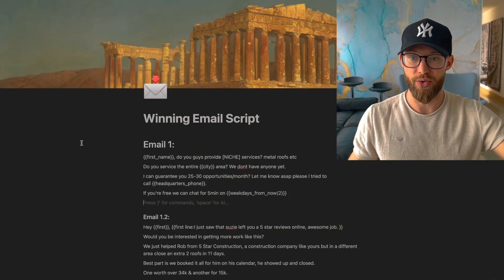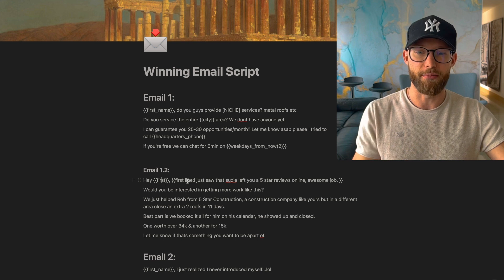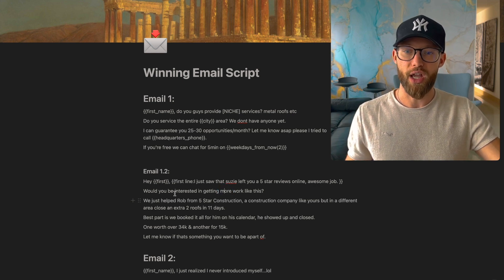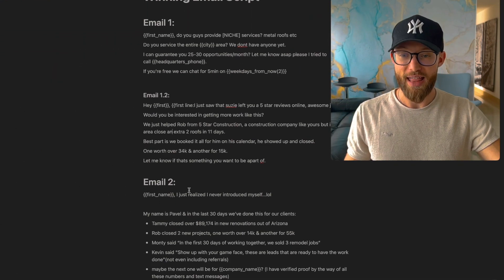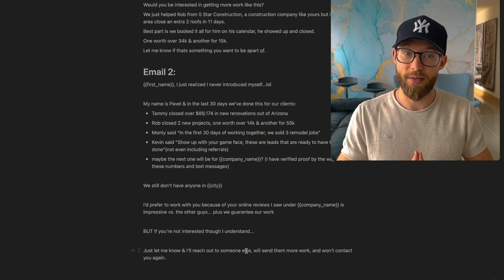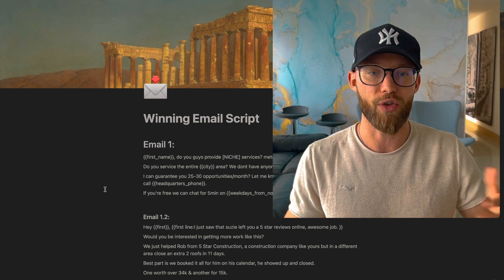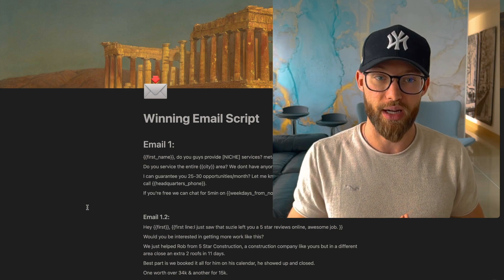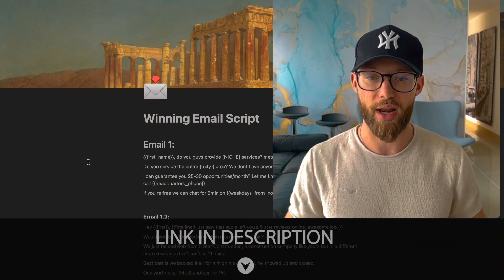Get Clients Using Cold Email in 2025 {561+ Meetings Already Booked}